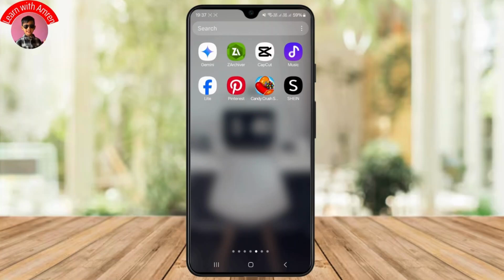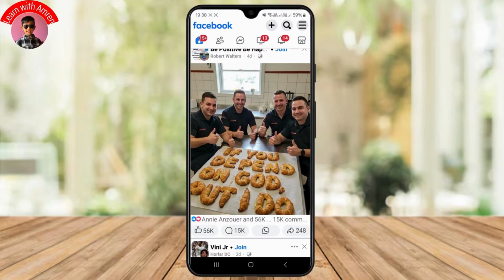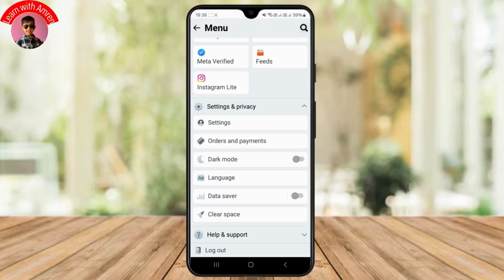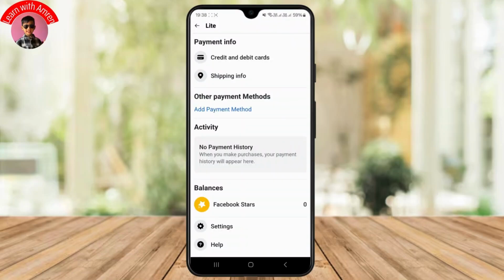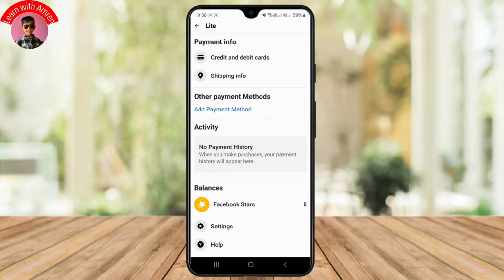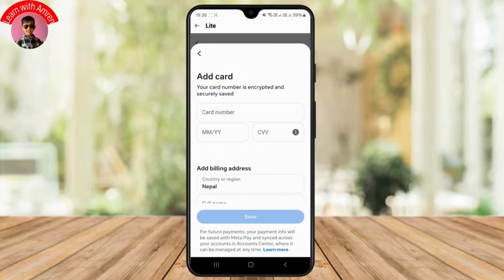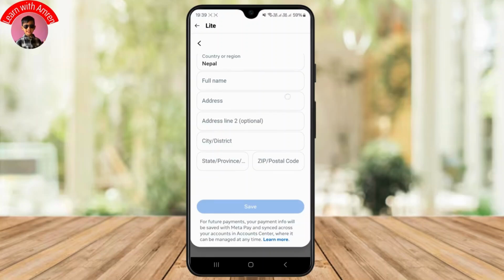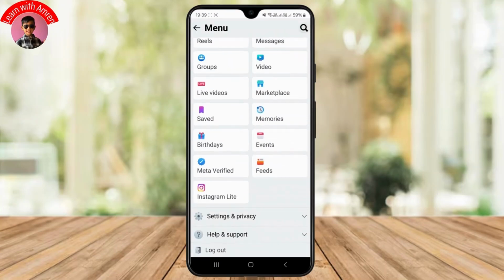How to Setup Payment Method on Facebook Lite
How to Setup Payment Method on Facebook Lite (2025)! Want to add or update your payment method on Facebook Lite for ads or in-app purchases? This video will guide you through the steps on how to setup a payment method on Facebook Lite quickly and easily. Whether you're asking, "How do I add a payment method on Facebook Lite?" or need help linking your card or mobile payment, this tutorial has you covered. Learn how to manage your payment options in Facebook Lite smoothly. Watch now to see how you can setup a payment method on Facebook Lite today!

Timestamps:

00:00 How to Setup Payment Method on Facebook Lite
00:10 How Do I Add a Payment Method on Facebook Lite?